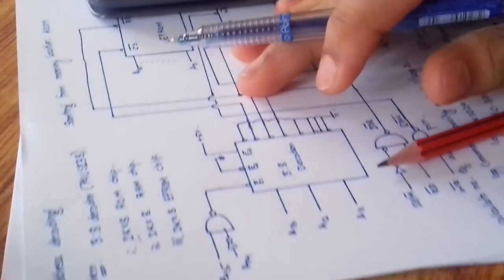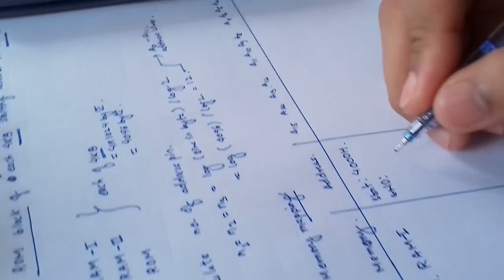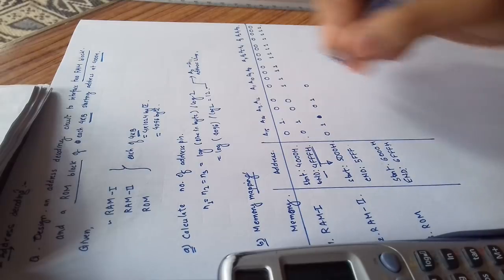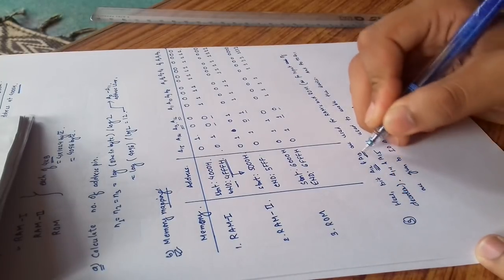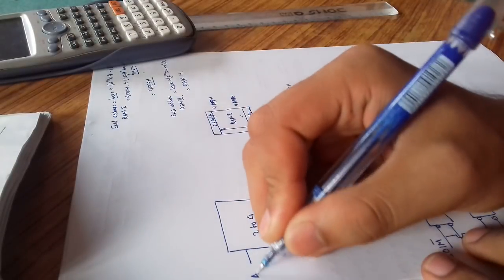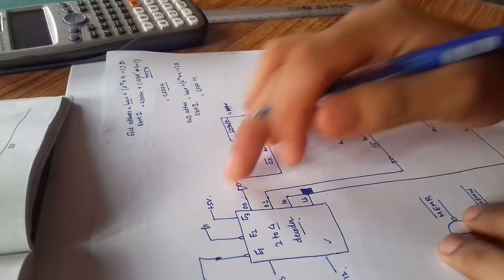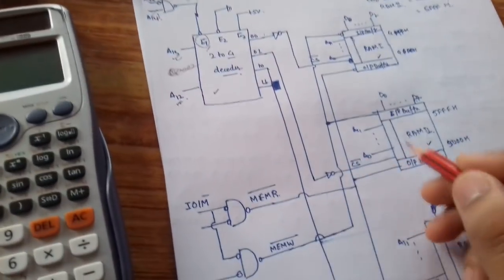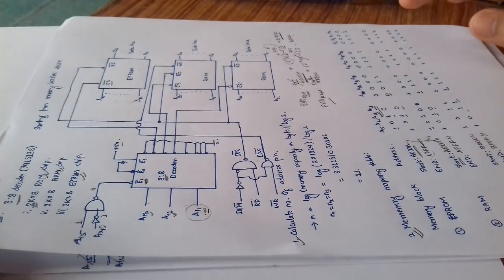Address Decoding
q1.Design an address decoding circuit to interface two RAM blocks and a ROM block each of 4KB starting at address  4000H.